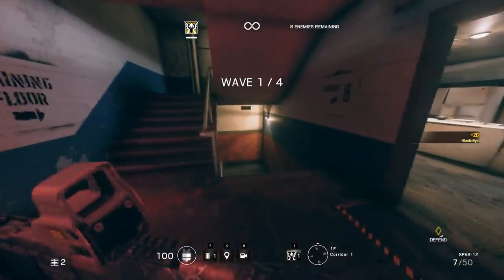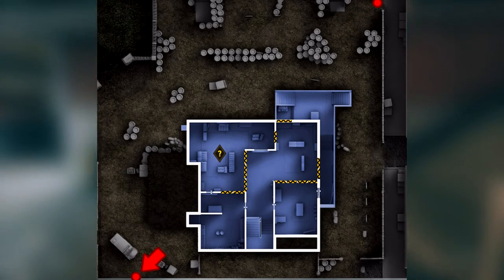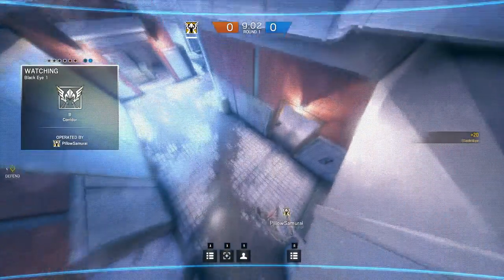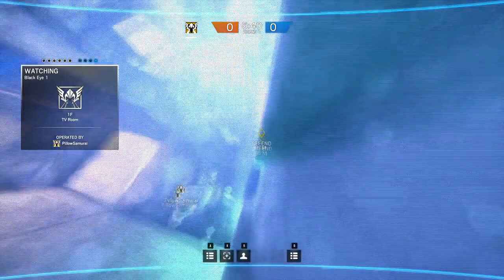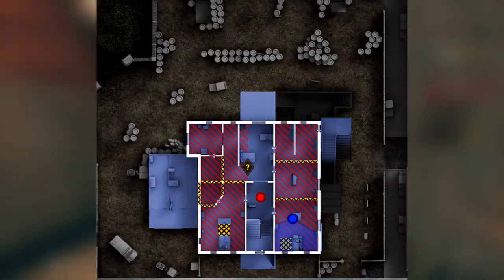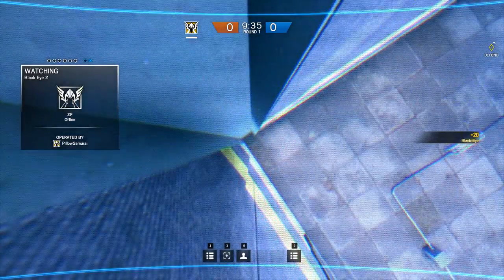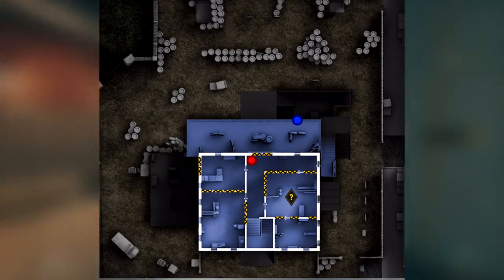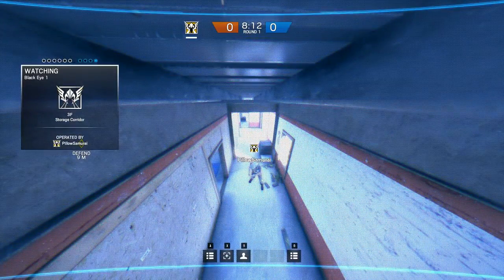HERE-EYE-FORD BASE (Valkyrie Camera Guide - Hereford Base) | Rainbow Six: Siege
With the Dust Line update, Ubisoft added a new attacking and defending operator. The defensive operator, Valkyrie, has 4 cameras she can throw out to improve her team's vision. This video will cover some sneaky spots I found to improve vision and stay hidden.

The music I used is in no way mine, it is by these talented people:

Intro: "Purple Heart" (by Paul Haslinger)